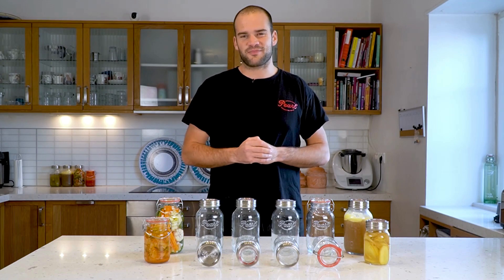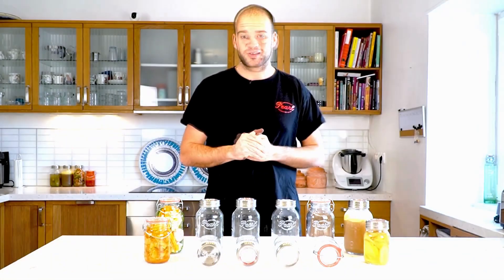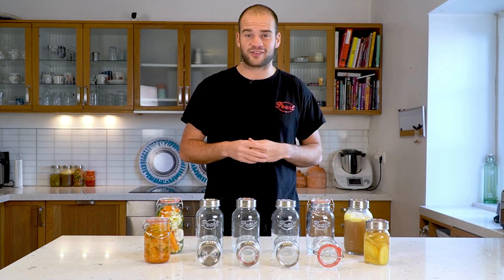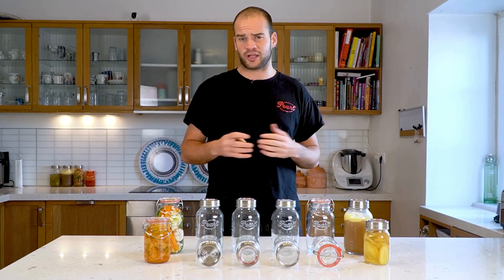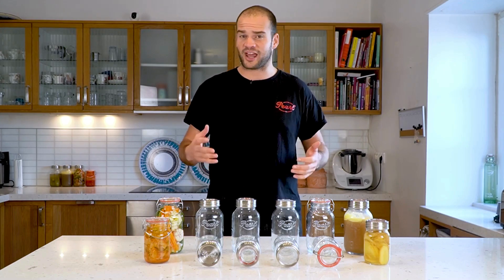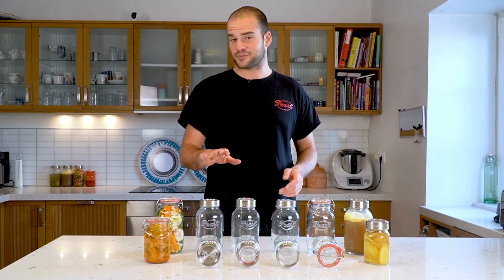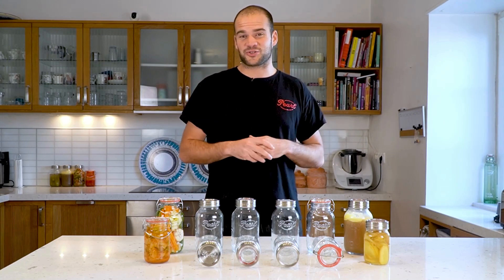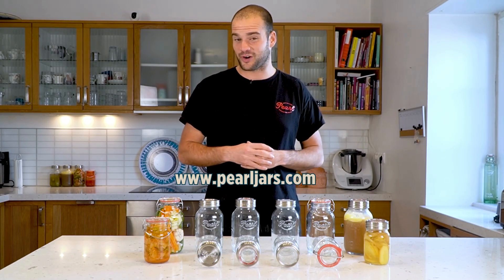Try Out Pack - Pearl Jars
With these unique mason jar sets for kitchen you will get a versatile experience of Pearl Jars best sellers. You will get one Original Sunny Cap Jar, one Mariposa Jar, one Luna Mesh Jar and one Luna Preserving Jar , perfect for canning, fermenting, sprouting, storing and so much more.

Perfect for preserving food, storing leftovers, and packing snacks on the go – all free from harmful glues and plastic. Featuring our unique Pearl sealing gasket and innovative closure. These jars can be fully recycled – repurposing each component instead of heading to a landfill.